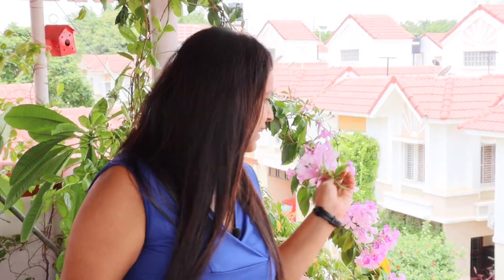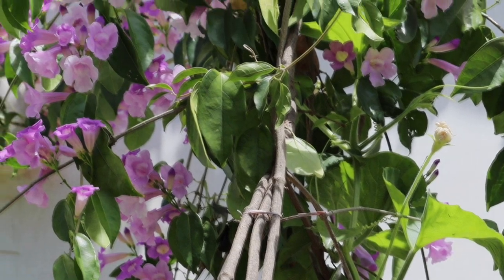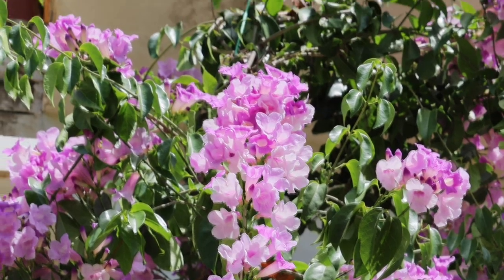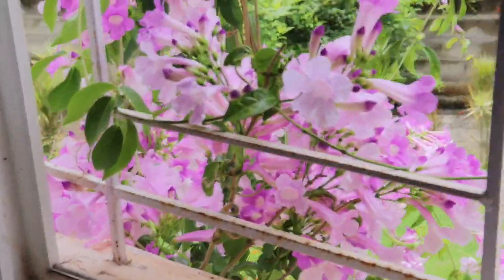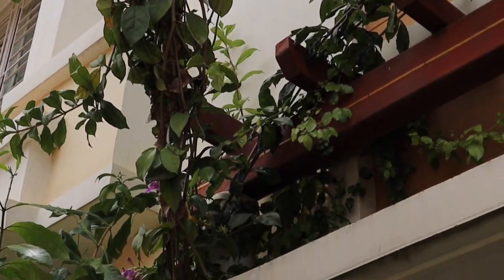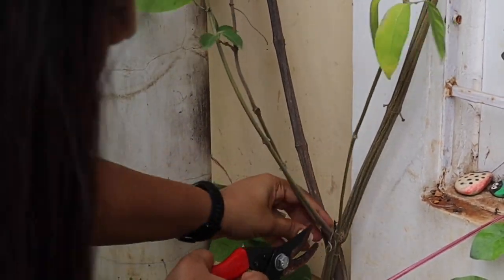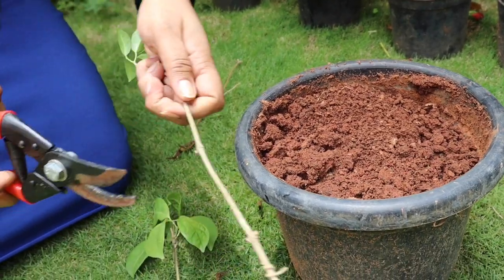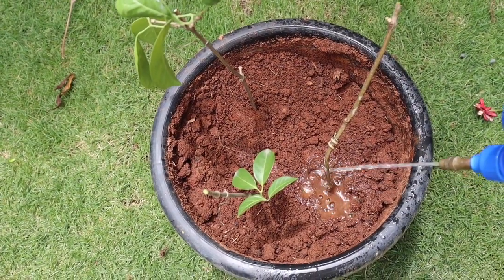A Romantic Addition to your Garden- Garlic vine|| Must grow Flowering vine for Gardening Lovers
In Today's video we'll know about most beautiful flowering creeper Garlic Vine, How to grow them from cutting and what kind of care they require.

Buy Garlic Vine Plant Online-
MyBageecha- Garlic Vine Live Plant Outdoor with Pot

NurseryNature Garlic Creeper Lahsun Bel Plant

Potting mix
Potting mix with fertilizer(10kg)

Vermicompost 10kg

Cocopeat 5kg

Trust basket vertical garden

Anti Bird Net 6 X 10 Foot Net ,White